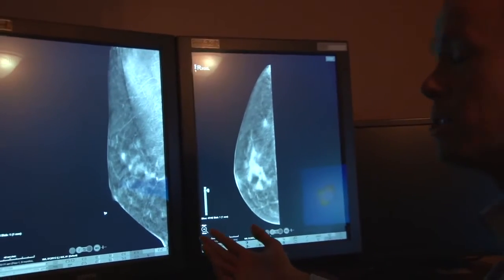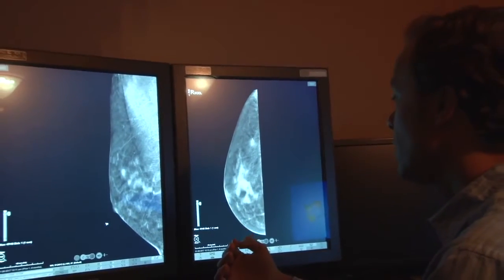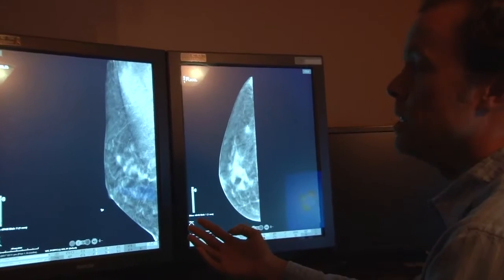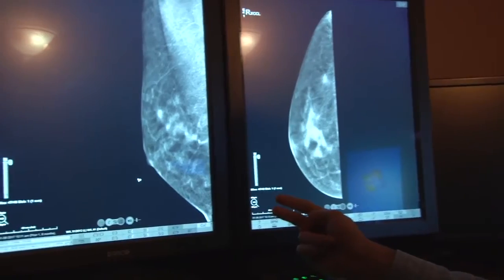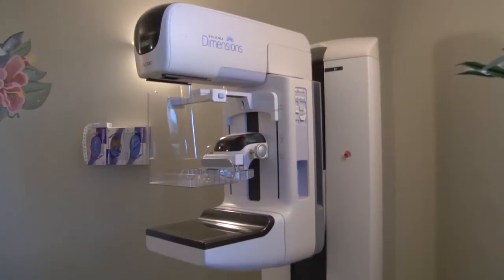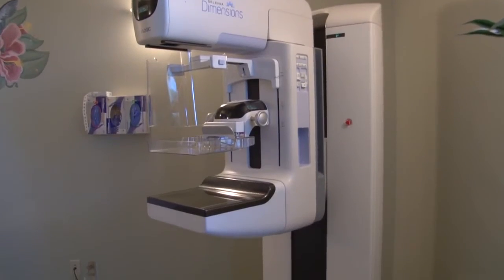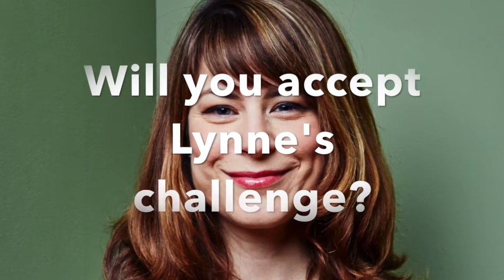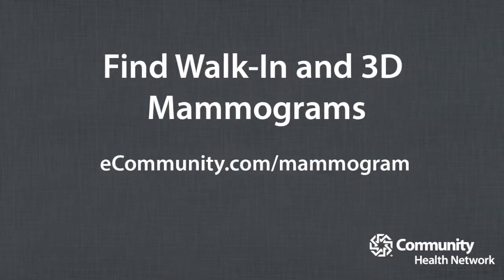Lynne's Challenge | 3D Mammography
Lynne went for her first 3D mammogram and it changed her life. Now, she's on a mission...get the women in her life to schedule their mammogram.